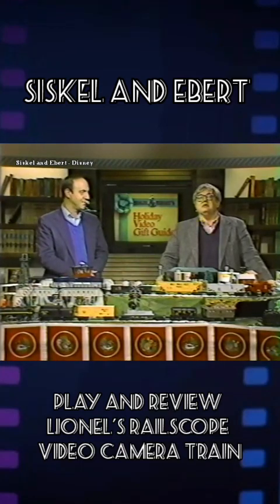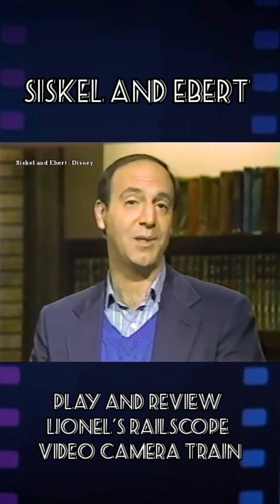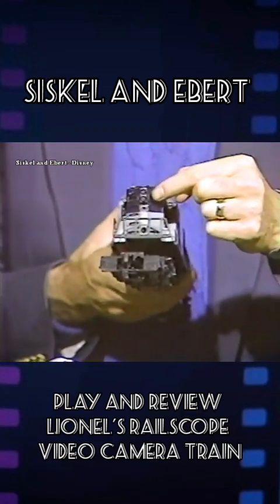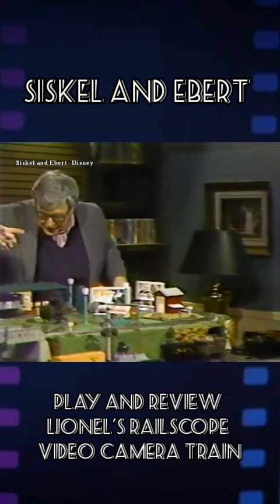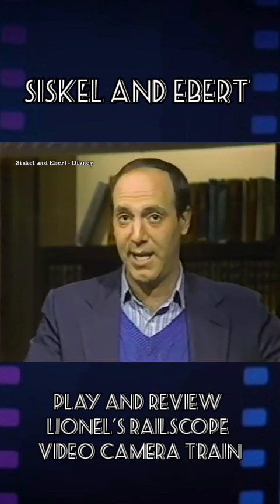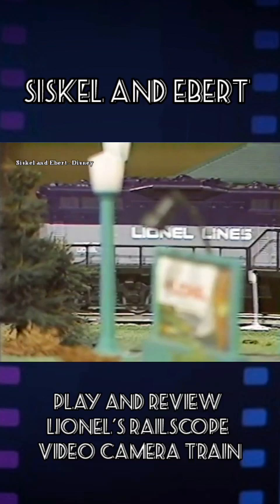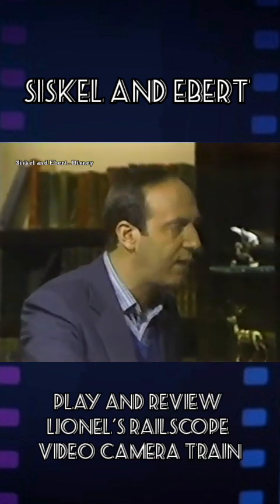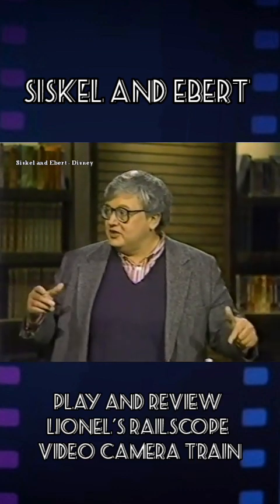SiskelandEbert play and review the Lionel Railscope Video Camera train